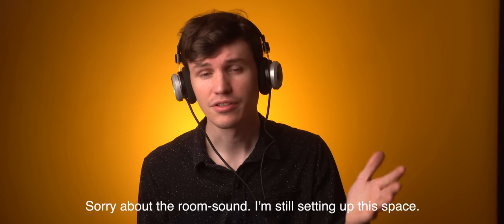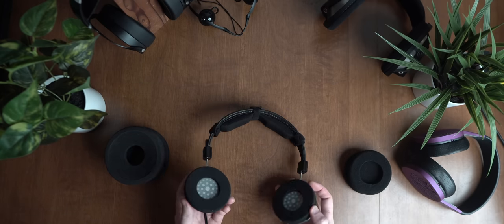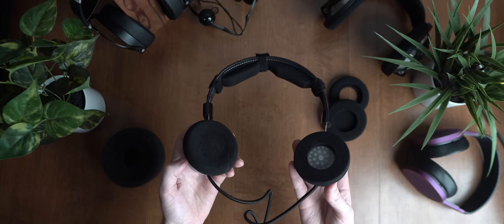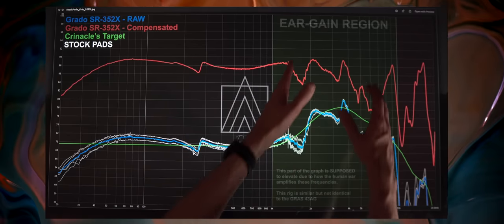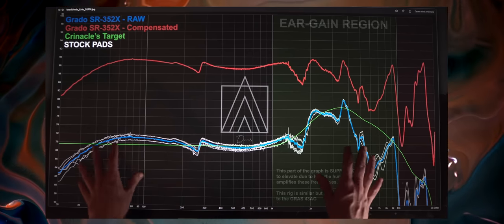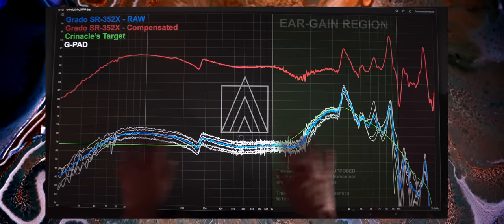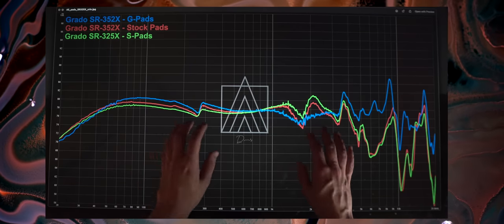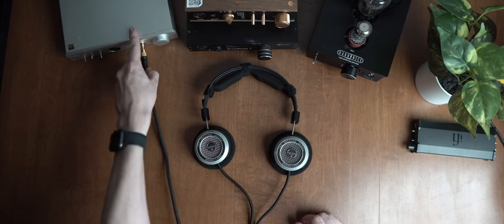New Grado-X! - (SR-325X) REVIEW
⭐Headphones LIST (ranked)!⭐